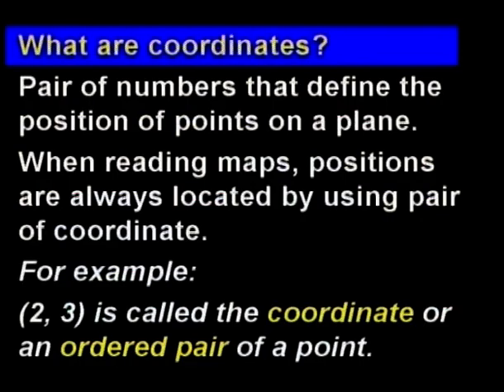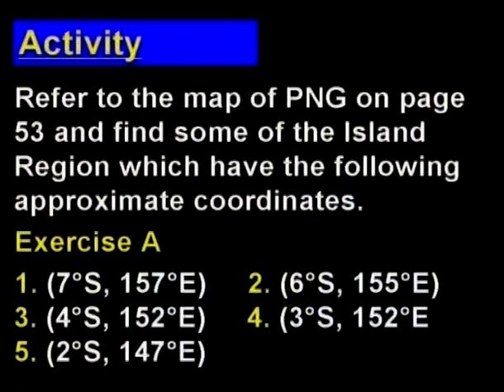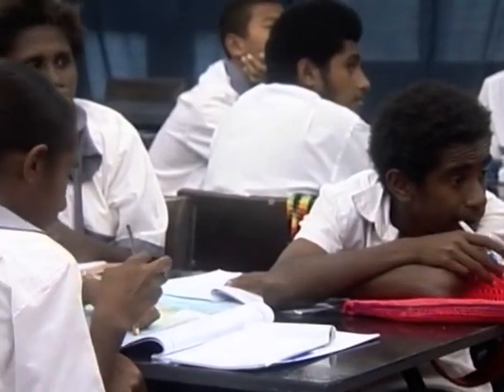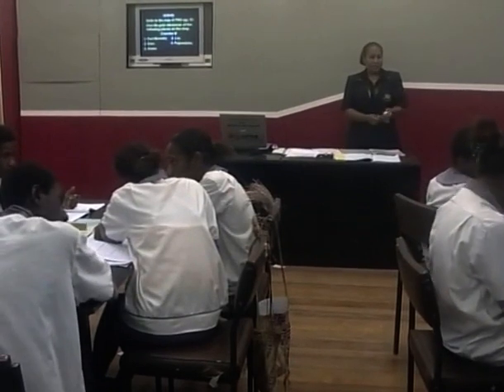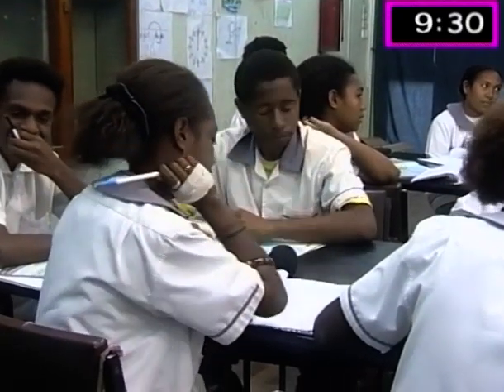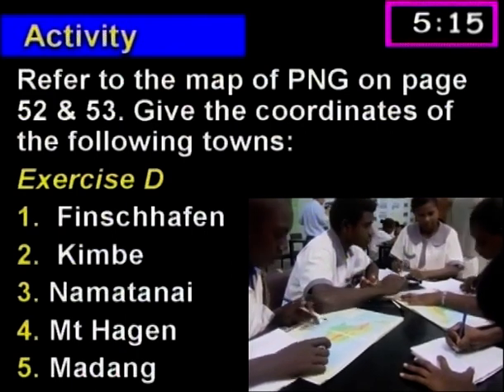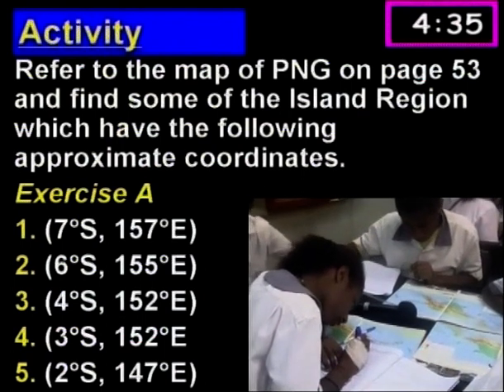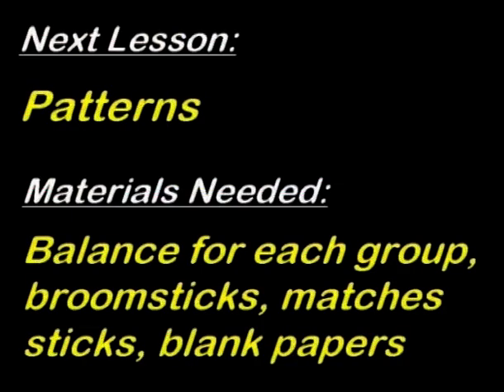8 Mathematics 68